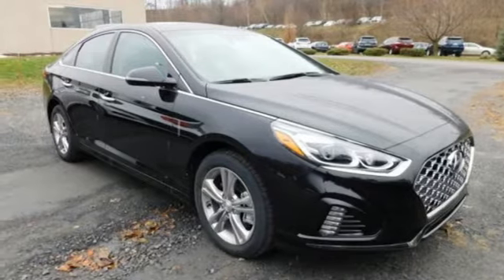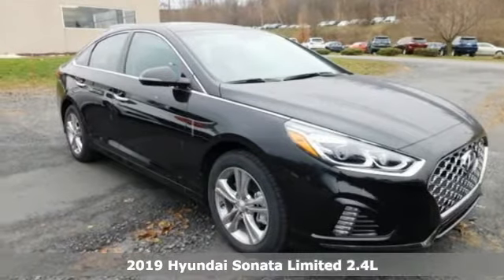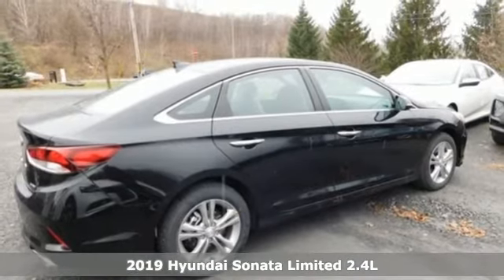New 2019 Hyundai Sonata Wilkes-Barre PA Scranton, PA K18580 - SOLD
Year: 2019
Make: Hyundai
Model: Sonata
Trim: Limited
Engine: 2.4L 4-Cylinder
Transmission: 6-Speed Automatic with Shiftronic
Color: Black
Interior: Black
Stock #: K18580
VIN: 5NPE34AF3KH752210

Address:
150 Motorworld Dr #3